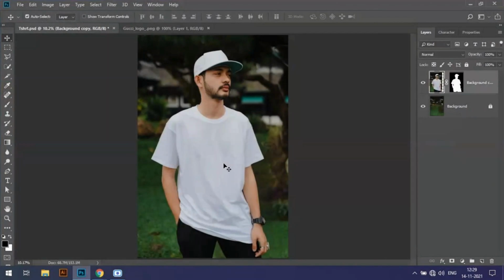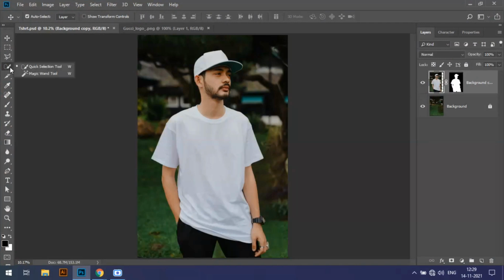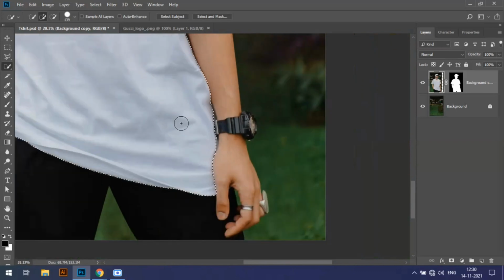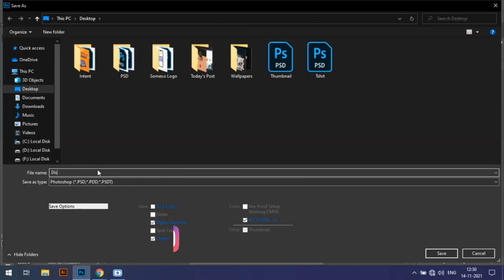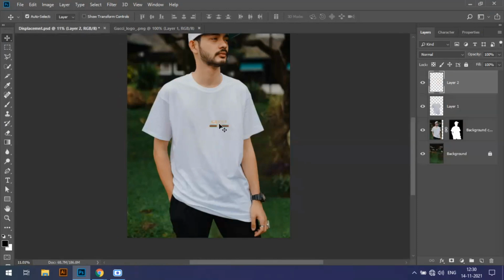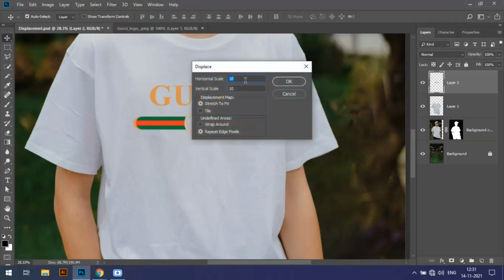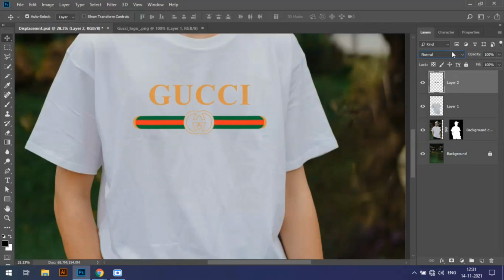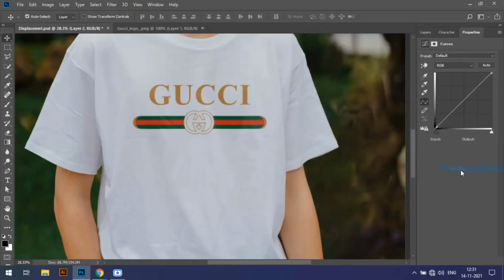How to Place Logo On T-Shirt In Photoshop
Hello Everyone,

I'm going to show you how to place a logo on a t-shirt in Adobe Photoshop